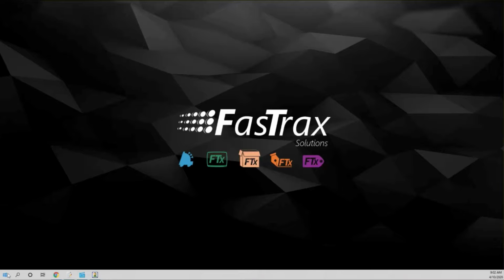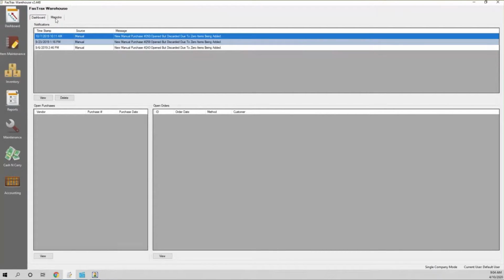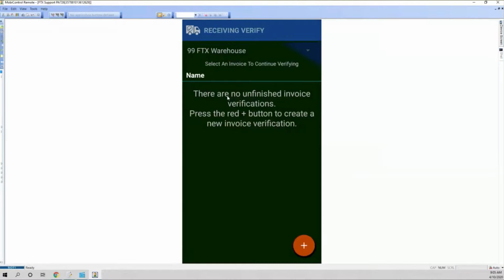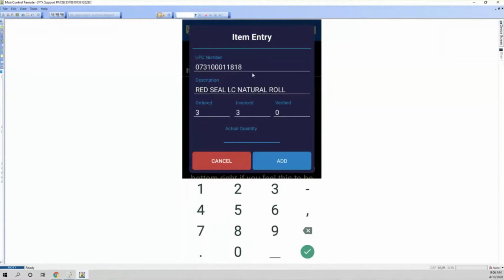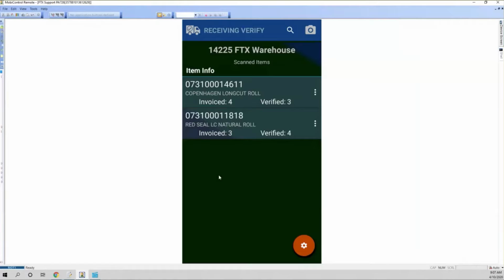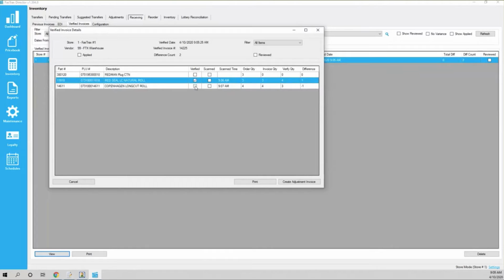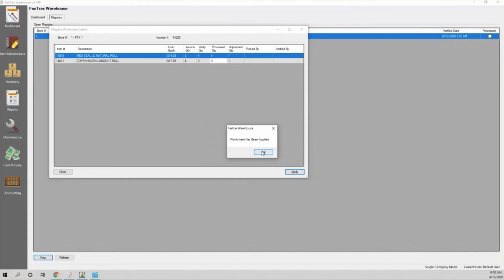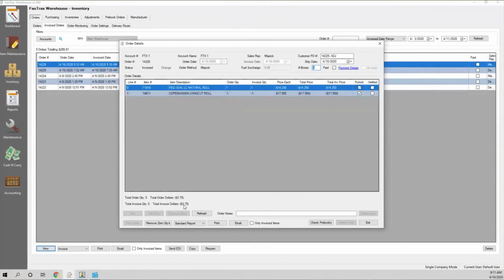The Misspick Module in FTx Warehouse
In this webinar, we'll be covering the brand new Misspick Module in FTx Warehouse, and how it helps warehouses order fulling pick more accurately.

FasTrax Warehouse gives you complete control of your inventory. to learn how FasTrax Warehouse can accurately track your inventory and automate your daily warehouse operations.

FTx Warehouse Features:
Price lists are assigned to account groups to easily assign them to customer accounts. Daily snapshots are taken of your inventory, allowing you to run reports on your own schedule. See at a glance the quantity available on order and on hand for any item. Create accurate purchase orders to avoid overstock. Schedule orders to run automatically so they are ready when you are.